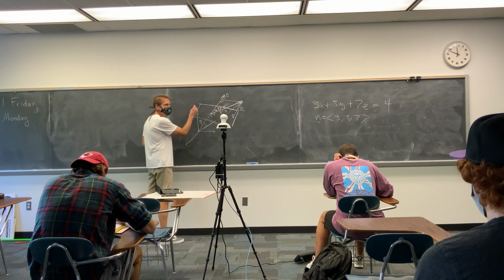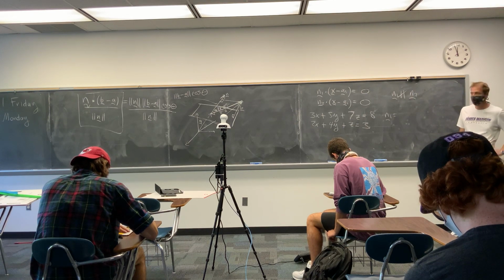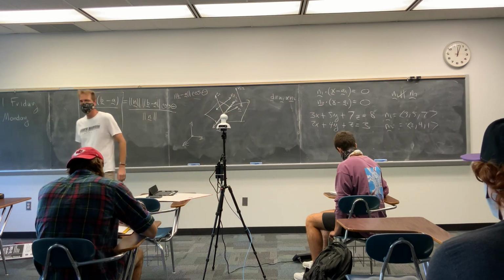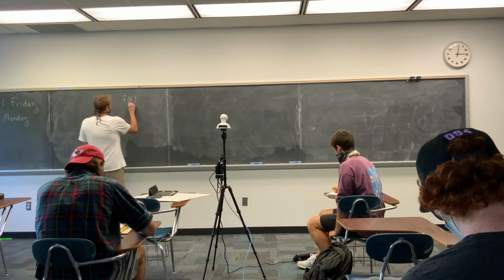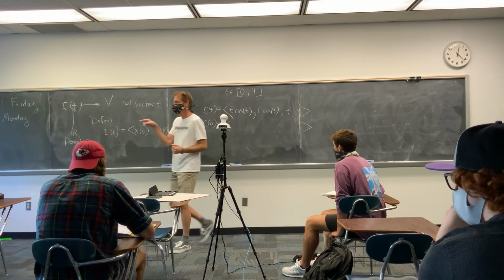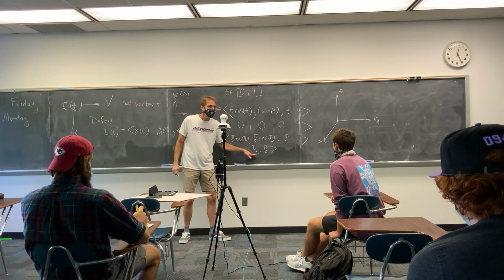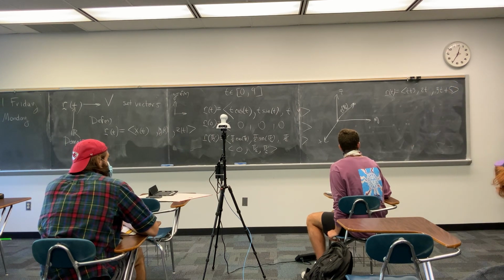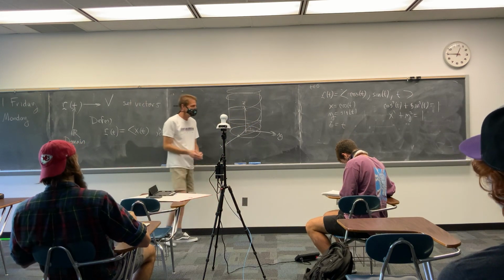Math 237 Day 19